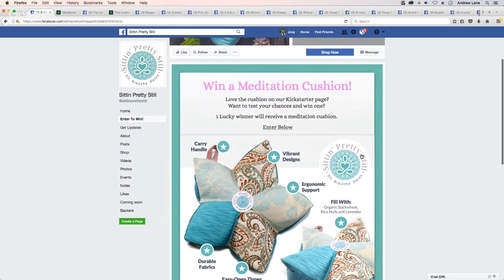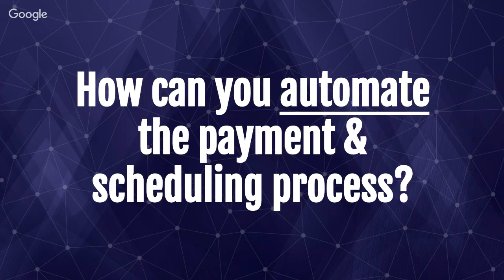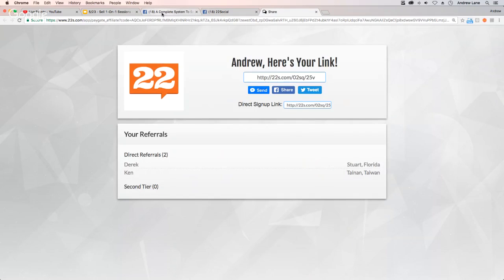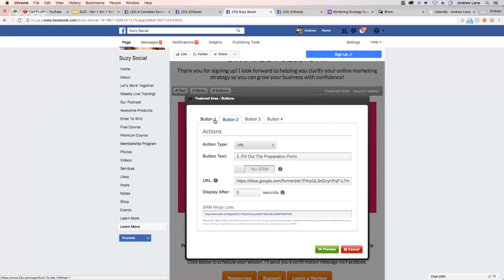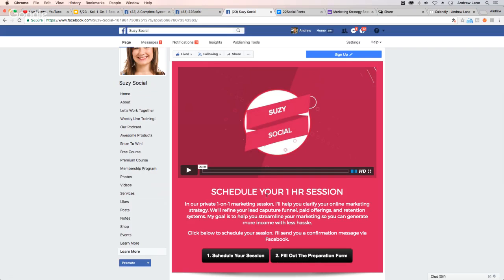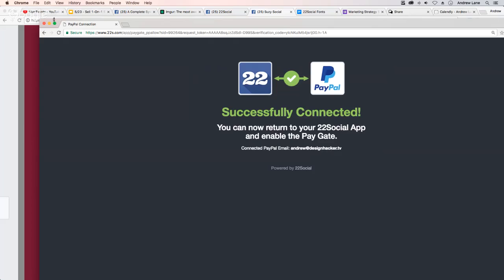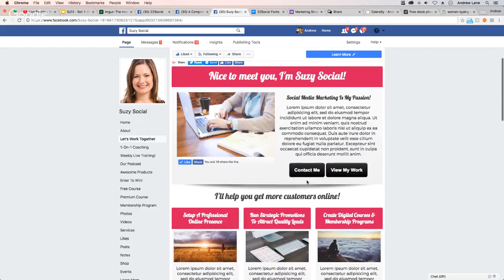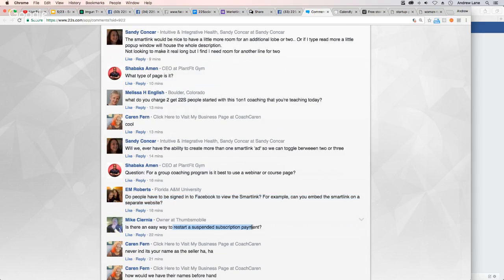Automatically Charge & Schedule Your Virtual Coaching Clients With 22Social - Live Demo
In this video, we include a 10 Step System to easily sell your coaching online! We teach you how to build a simple system to automatically charge and schedule your virtual coaching clients.

Use our app to profit while you grow your expertise. We provide you the tools to do all of this and more on right on your Facebook Page. This was recorded LIVE on May 23rd, 2017.

Content: We provide a walk-through of our Facebook App & include step-by-step processes on the following:
🕓 3:00 - Customer Spotlights
🕓 13:00 - Automated Coaching System Concept Overview
🕓 24:00 - Prize Winner Announced
🕓 27:30 - Install an app on your FB page
🕓 30:30 - Select a Design Template
🕓 32:30 - Edit the Main Content
🕓 46:00 - Edit the Style of your App
🕓 50:00 - Edit the App Gate
🕓 57:00 - Edit the App Gate Access Settings & Connect to your PayPal Account to charge for access
🕓 1:03:00 - Edit the Share Details
🕓 1:06:00 - Publish the app and share it
🕓 1:10:30 - Edit the tab name and position
🕓 1:12:00 - Additional marketing ideas and Q&A

Don't have 22Social yet?